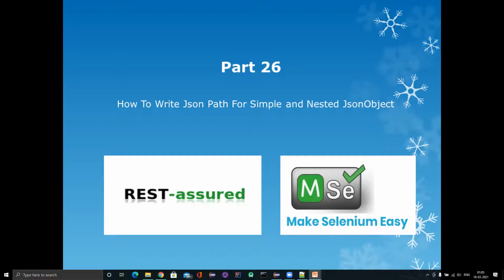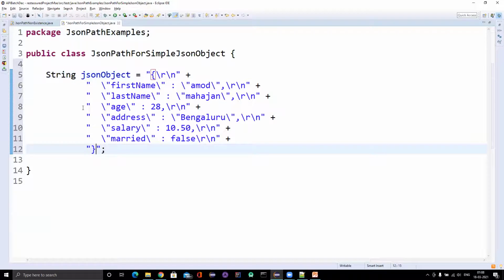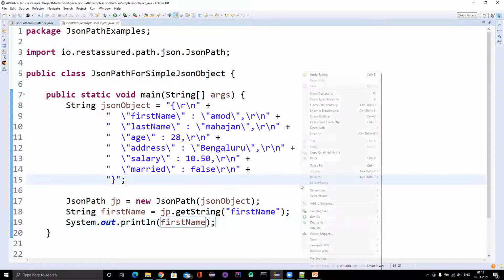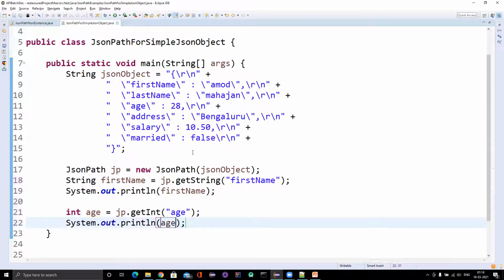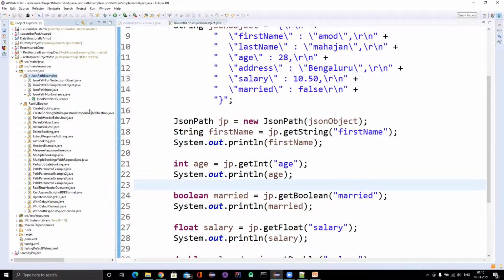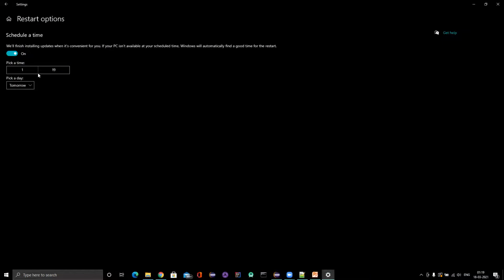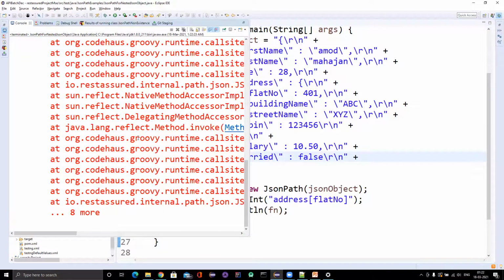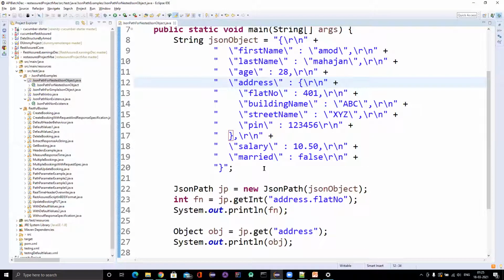26. Learn to Write Json Path for Simple and Nested JSON Objects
In this video, I have tried to explain writing Json Path for simple and nested JSON Objects. A nested JSON object is what we generally encounter in real-time and we must know to write JSON path for them.

If you do not like my contents please share your feedback so that I can improve myself.

Thanks
Amod